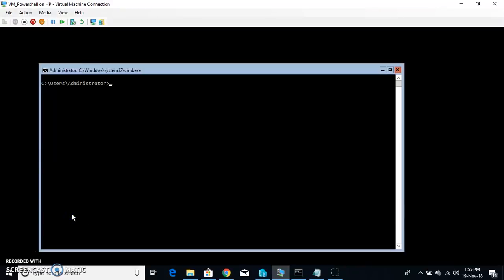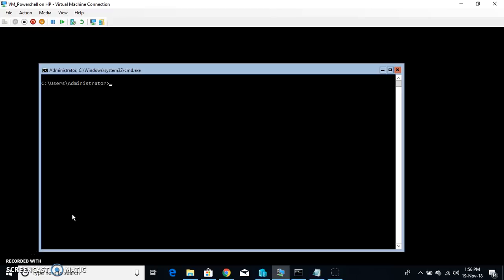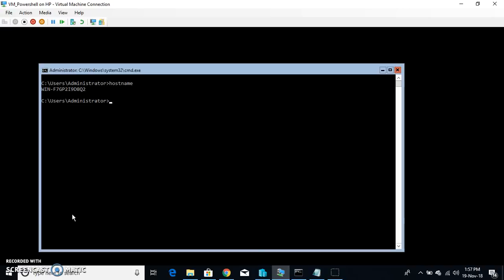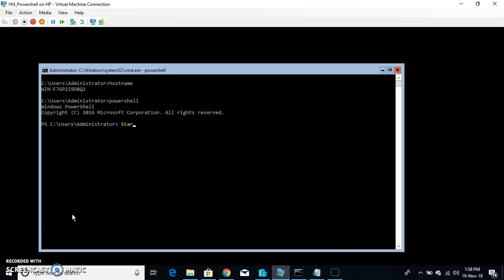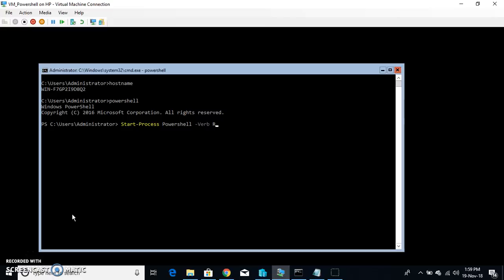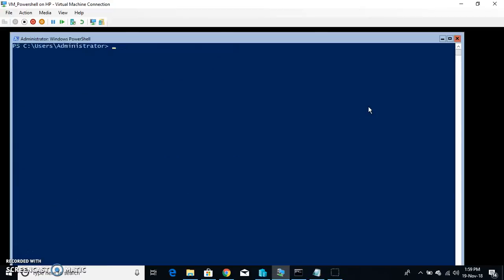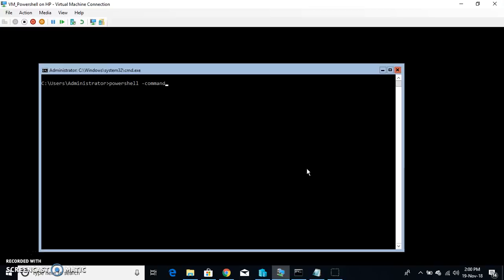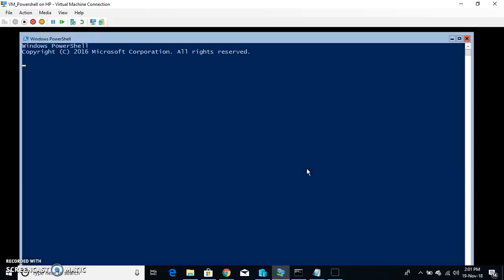How to open PowerShell as Administrator on Windows 2016 Core Server